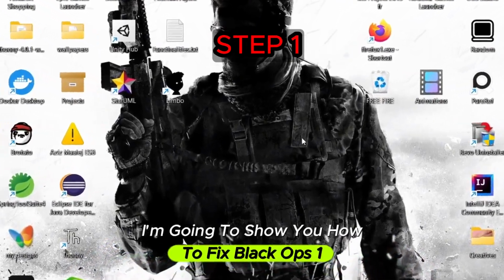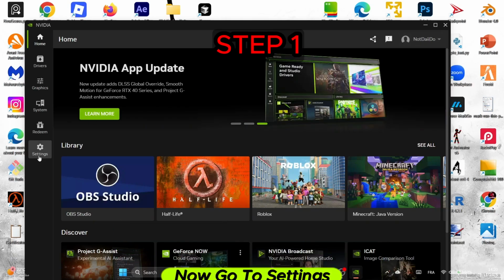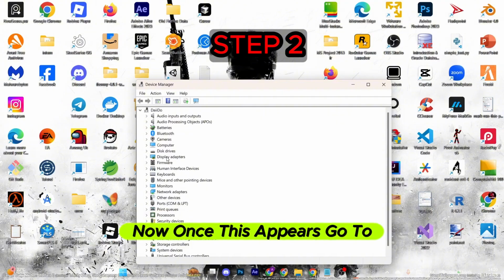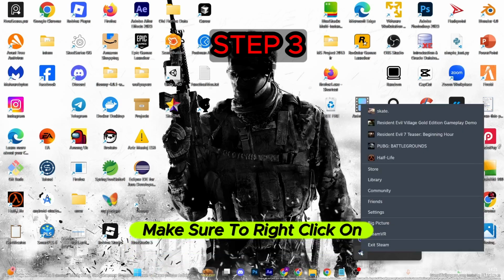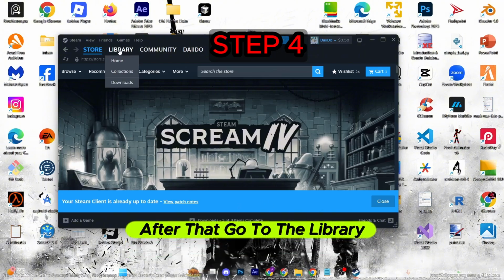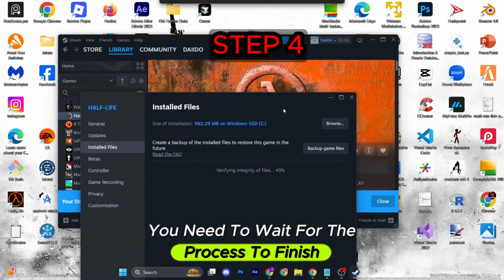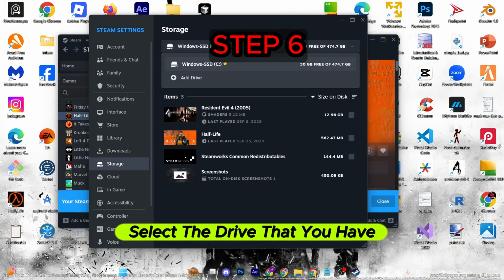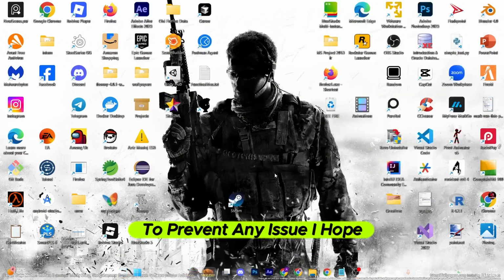How to Fix Call of Duty Black Ops 1 Zombies Error (Quick & Easy)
Getting an error while launching or playing Zombies mode in Call of Duty: Black Ops 1? 🧟‍♂️ Don’t worry — in this guide, I’ll show you how to fix Black Ops 1 Zombies errors and get your game running perfectly again. ⚙️

✅ In This Video, You’ll Learn How To:

Fix Black Ops 1 Zombies error on PC

Verify and repair game files on Steam

Update your graphics drivers (NVIDIA / AMD / Intel)

Install or repair Visual C++ Redistributables

Disable overlays and background apps (Discord, Steam, GeForce)

Check for missing game dependencies or mods

Reinstall the game if the issue persists

💡 Works On:

Call of Duty: Black Ops 1 (Steam / PC)